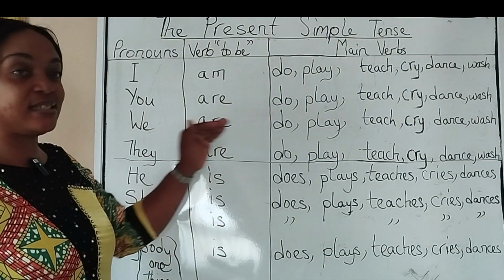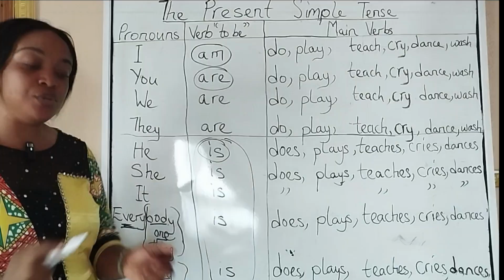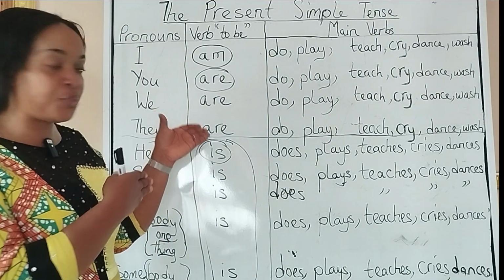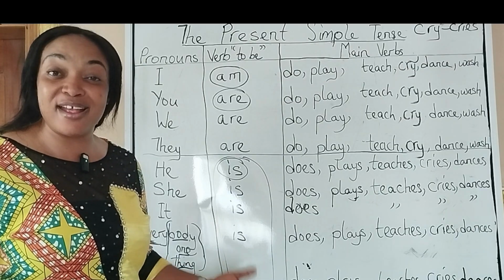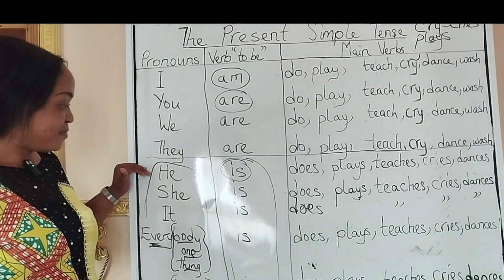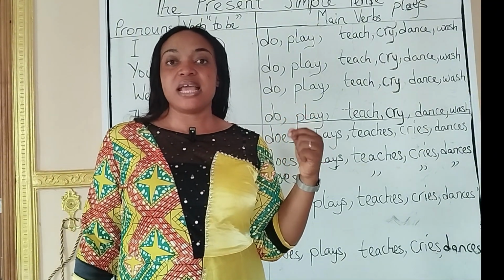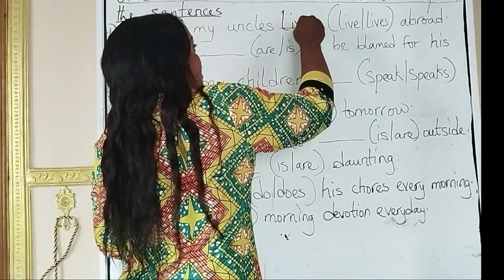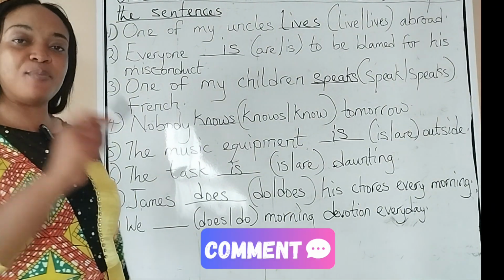How to express yourself with the simple present tense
This video provides you with the right way to express yourself using the simple present tense which will in turn build your confidence in spoken and written English.